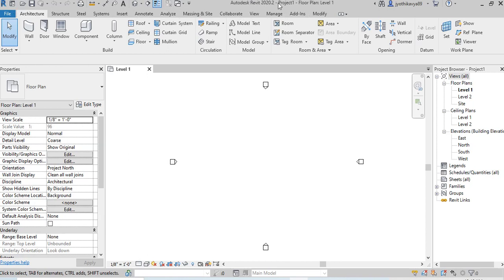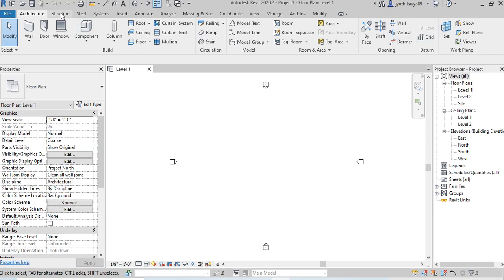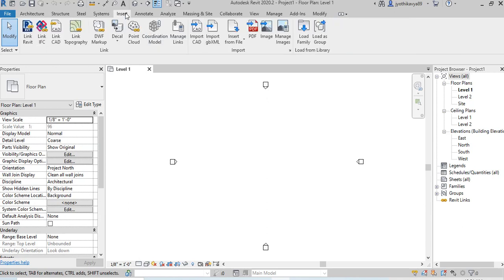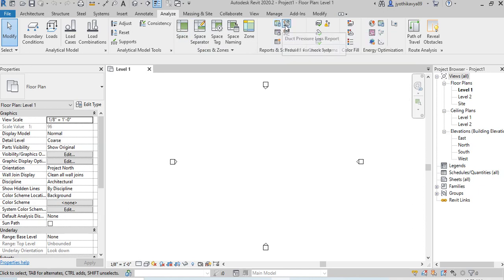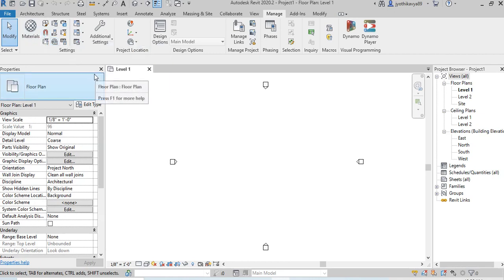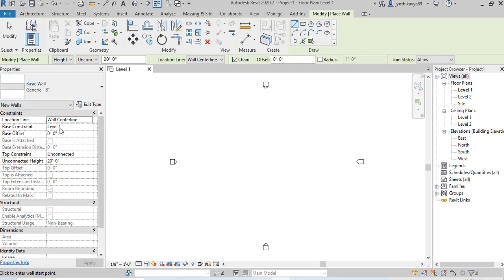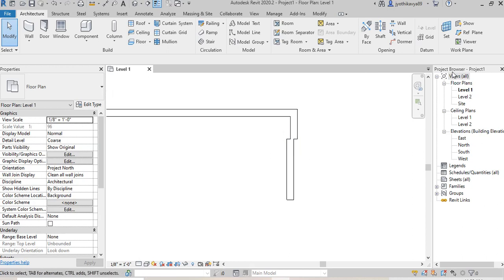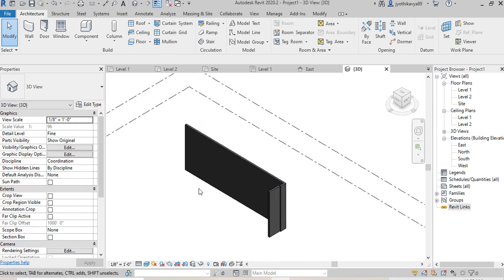2 Revit user interface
Hi
WELCOME TO
NAKUL'S CADD TRAINING..

This channel is providing a good platform to learn all the CIVIL CADD courses..  Learn from the professional expertise in the Industry  as per on your requirements.. This tutorial is suitable for the beginners and intermediate users also.. In this channel you can learn all the Engineer's CADD Courses in best and easy way ..

TOPICS :

_ REVIT USER INTERFACE

Teaching Strategy :
_  Exercise are covered step by step , along detailed explanation

Become an expert in Latest CADD Software skills From NAKUL'S CADD TRAINING
CIVIL CADD | ARCHITECTURAL CADD | INTERIOR DESIGN

GET EACH SOFTWARE FOR LESS THAN 500RS ONLY!

Feel Free to drop any question/doubts by commenting on the specific video we will be happy to clarify any doubts regarding the courses..